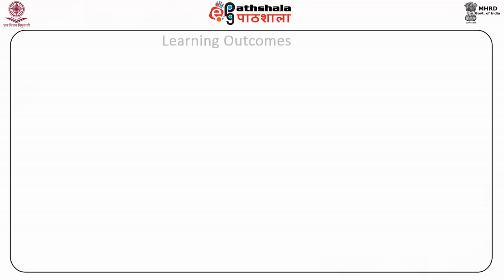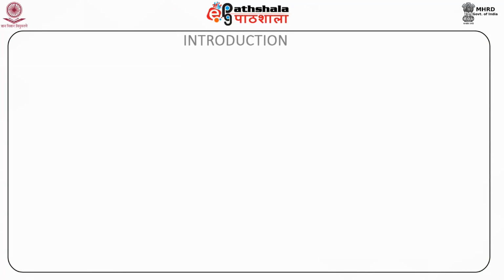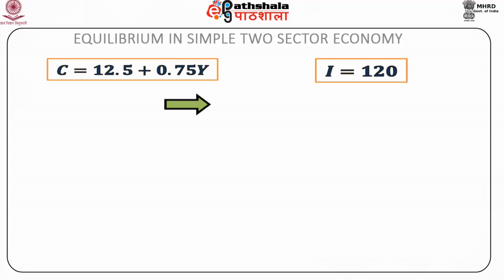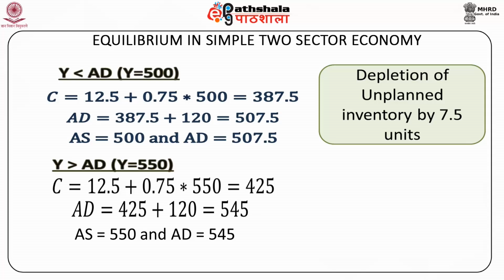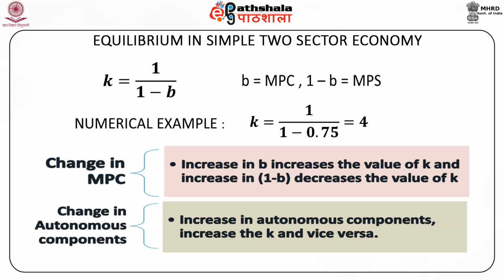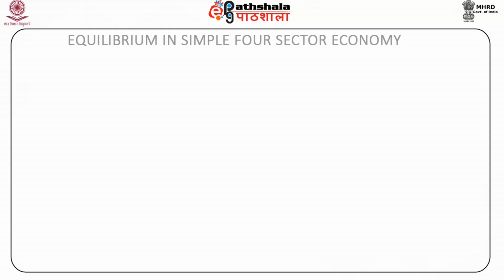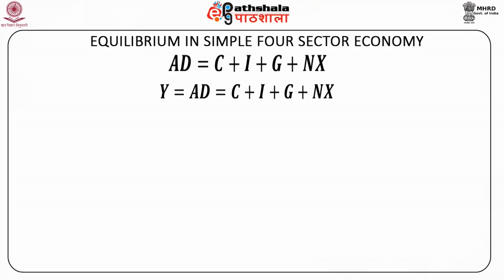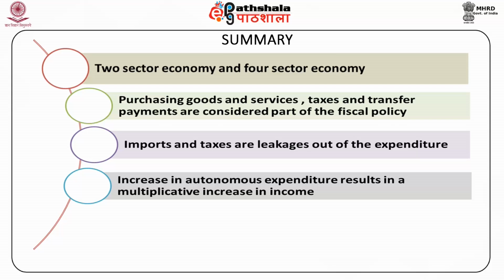Simple keynesian model-2 (BSE)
Subject  : Business Economics
Paper :  Macroeconomic analysis and policy
Contet writer : Dr. Priya Bhalla